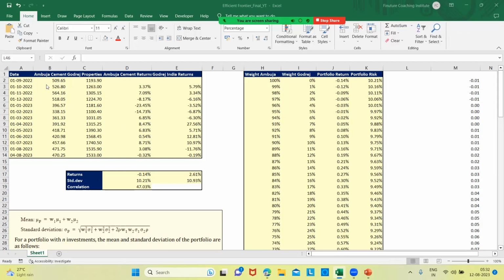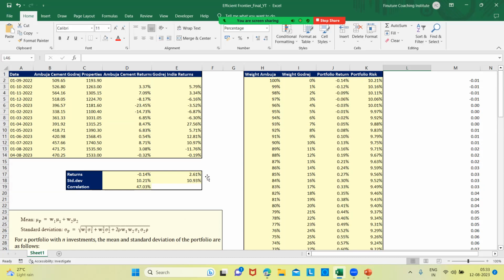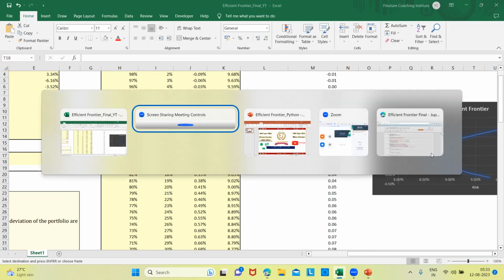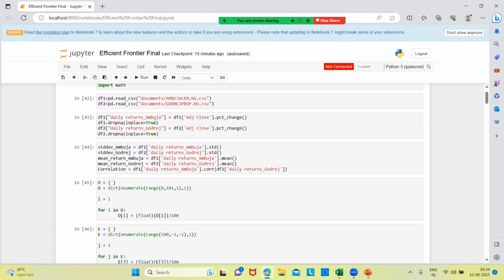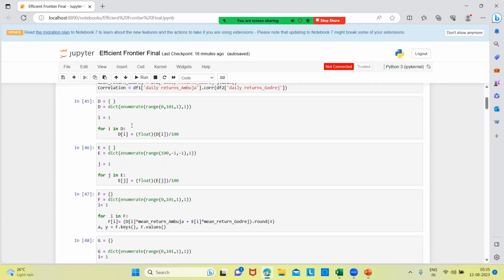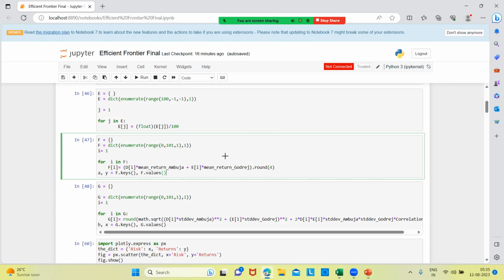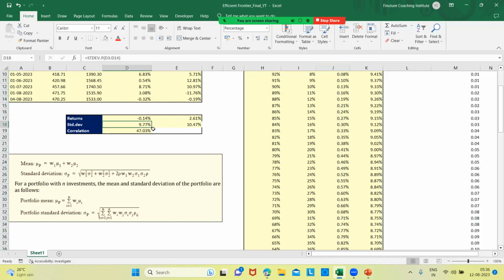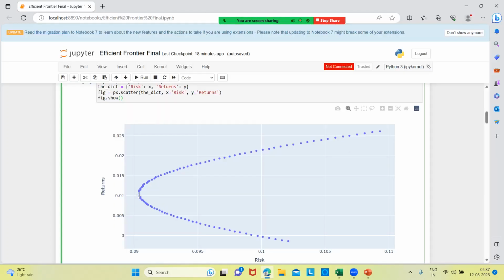Efficient Frontier Python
Hi All- Efficient frontier has been demonstrated using live data, USING PYTHON.

FRM paper-I- Foundation of Risk Management and Valuation and risk models.